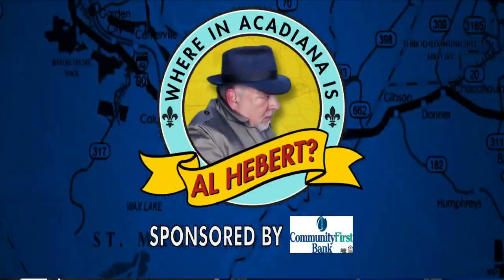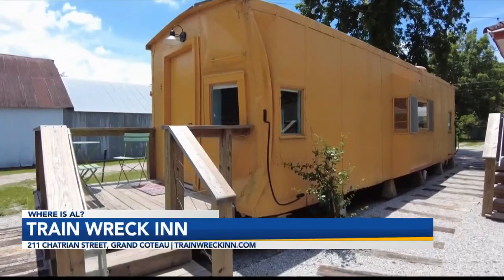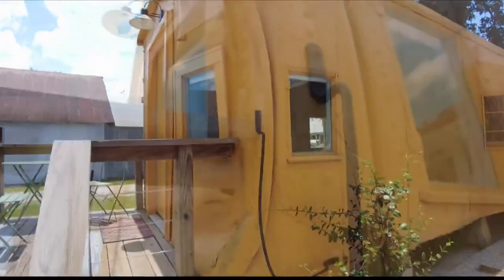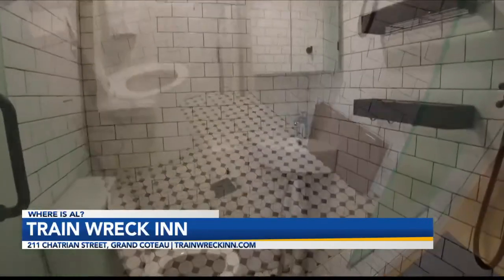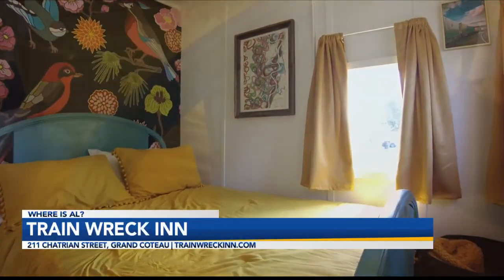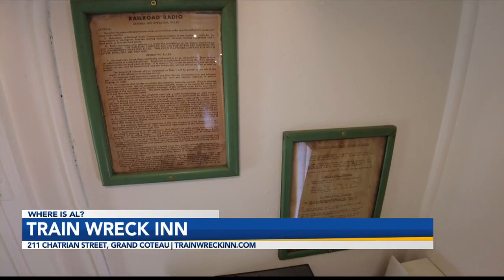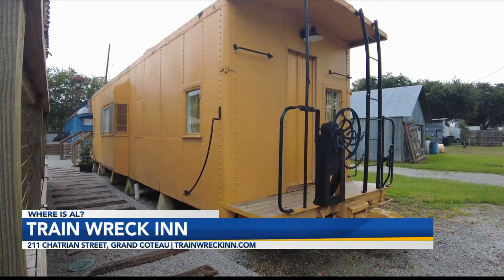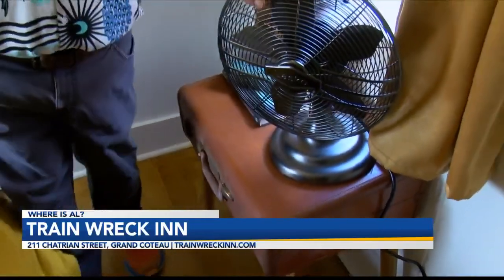4-We're visiting a cool B&B in Grand Coteau-The Train Wreck Inn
Train Wreck Inn